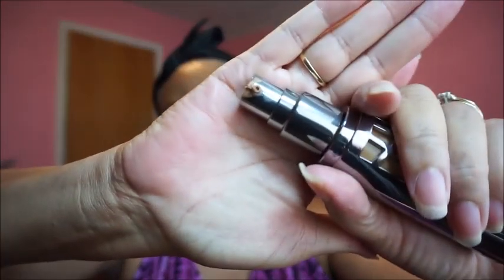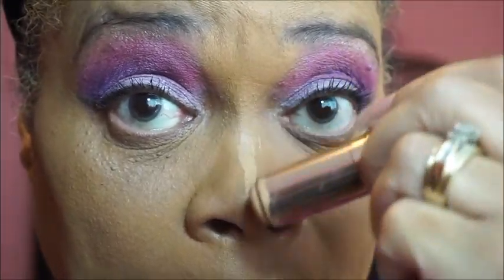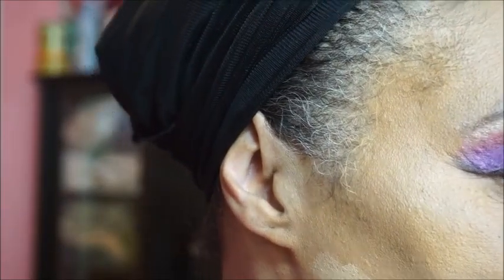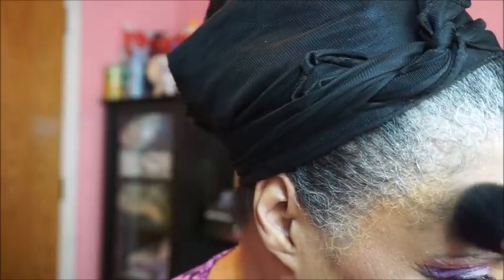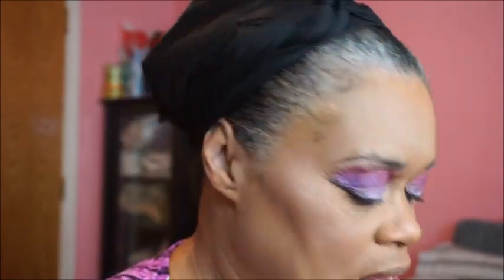Urban Decay All Nighter Foundation Fridays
Bringing it back this Fall is the Urban Decay All Nighter Foundation in the shade 8.75.  This full coverage foundation does not disappoint...